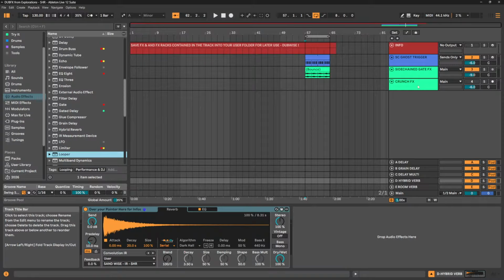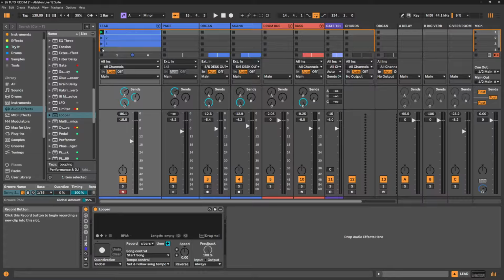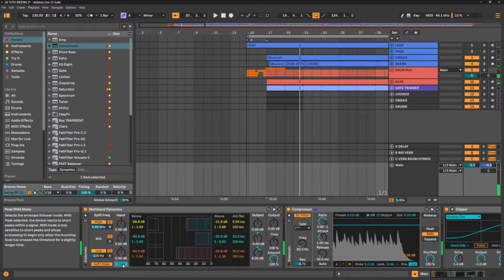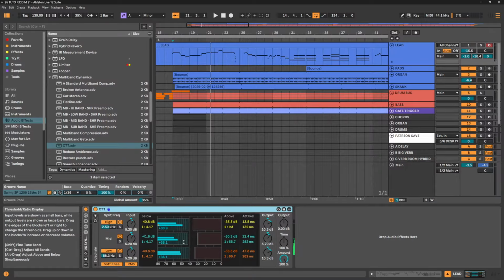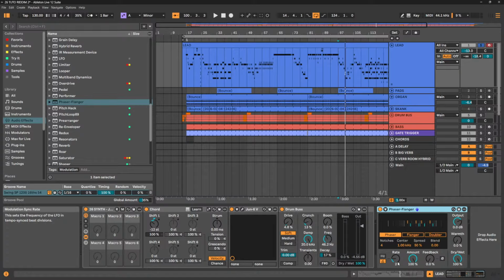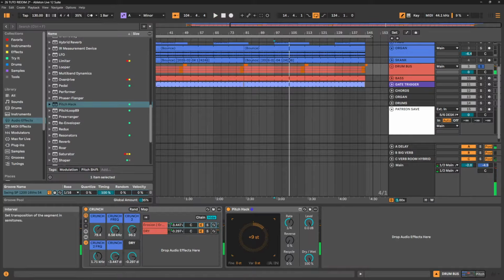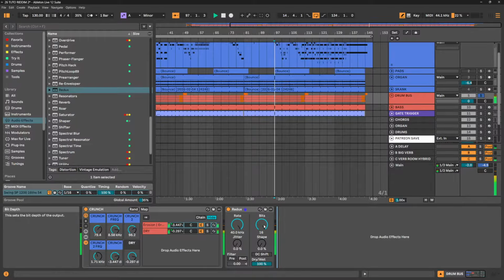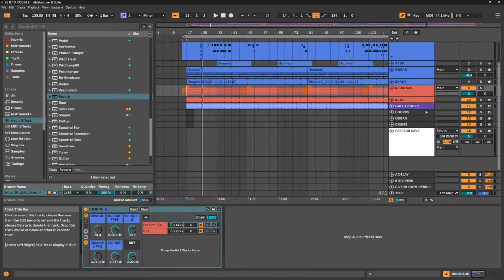Ableton 12 Serie # 4 - Audio Effects part 4 - Overview & Use Cases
Ableton 12 's AUDIO EFFECTS Stock Plugins Part 4
A detailled Overview, description and Use cases
Opening Ableton Effects in Alphabetical order , describe and experiments with it
... Part 4  will take the list were we left it at LOOPER  ...